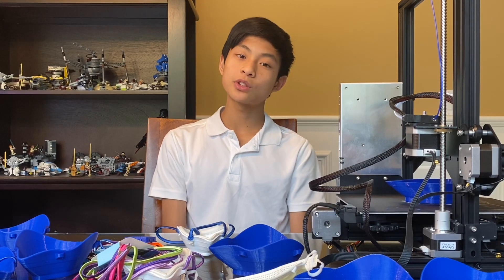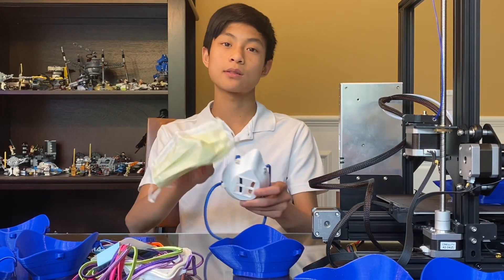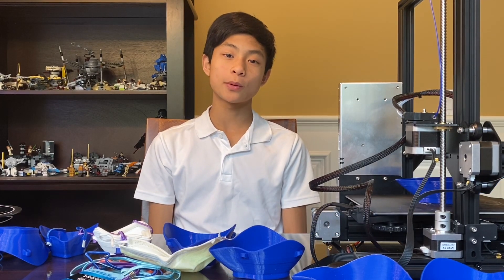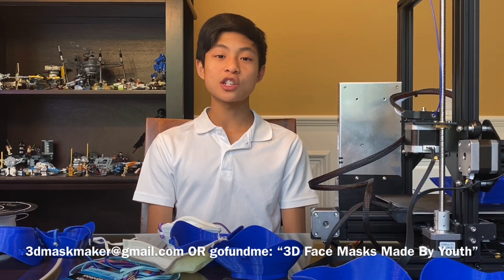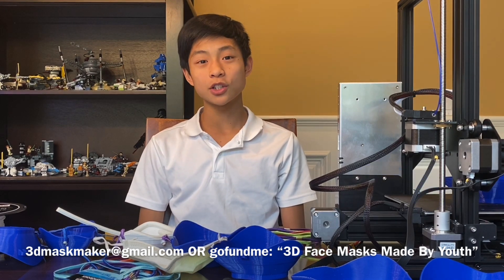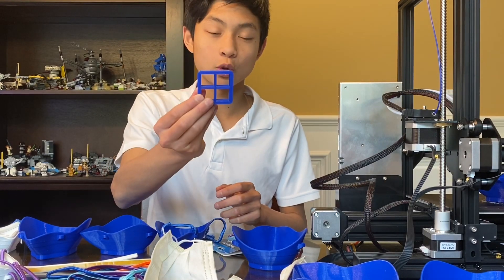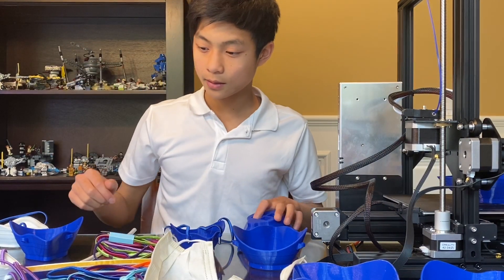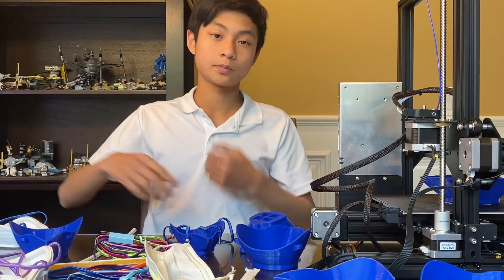Weber Lin 2020 Mask Making Project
My name is Weber Lin, and I am a 15 year old looking to help the community. I've seen news articles and videos about hospitals experiencing PPE shortages, and I want to help.

I recently saw a CNN news article about people 3d printing masks to help hospitals.  I've downloaded these files and adapted them to make different sizes and versions of the mask. This reusable 3d printed mask uses a typical surgical mask that can be cut up into multiple small squares to be used as its disposable filter.  Thus this plastic mask can extend the life of one regular surgical mask by 4-6 times!  After using the mask and filter, the old filter can be popped out, and the plastic mask can be disinfected with a sanitizing wipe and then a new square filter can be put on.

I would be donating these masks to healthcare workers and possibly first responders to be used as regular surgical masks.  However, if N95 mask supplies become depleted, these 3d printed masks could potentially be used to prolong the life of N95 disposable masks too, so long as staff are fit-tested for them.

Each mask costs about $2 to make, so a $10 donation can fund 5 masks.
Thanks in advance for your generous support, as I try to make a difference in flattening the curve!